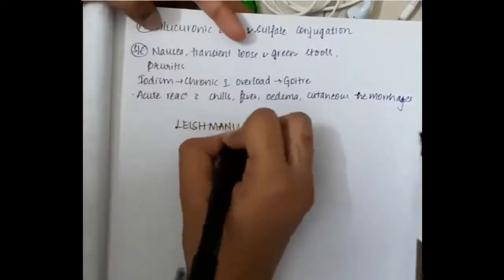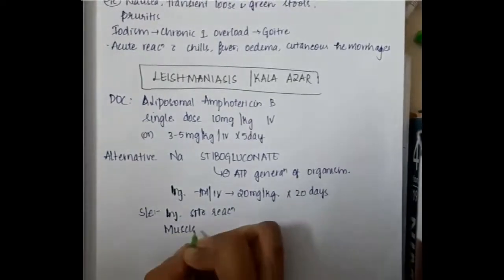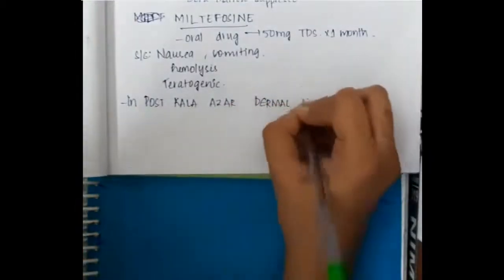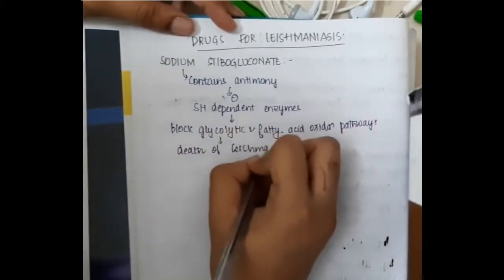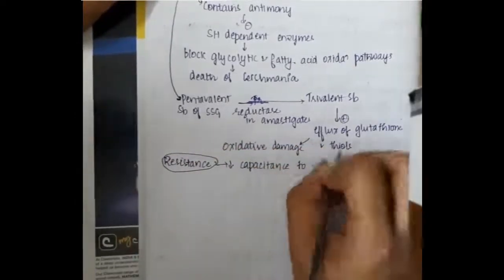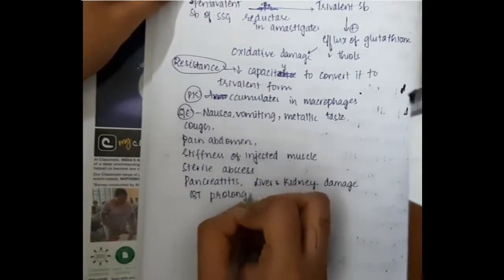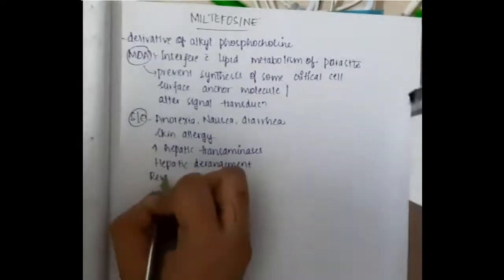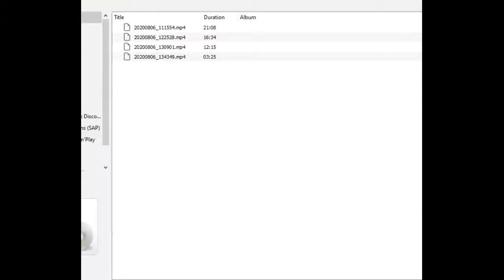drugs for leishmaniasis mp4 || Pharmacology